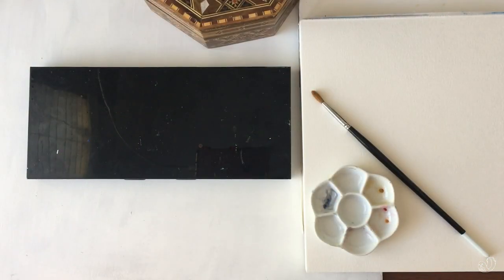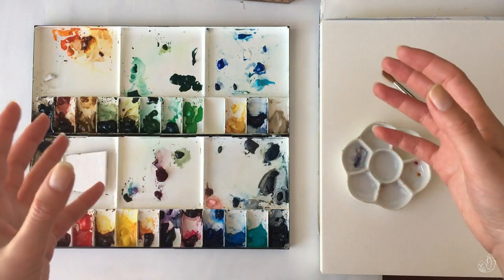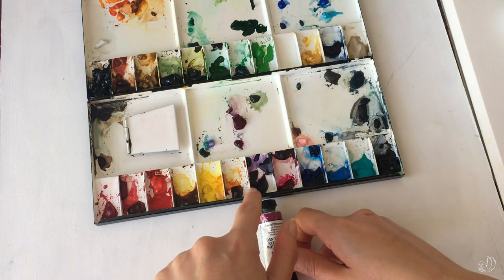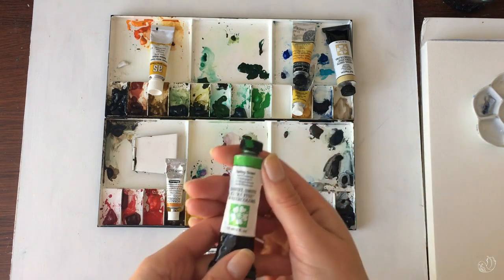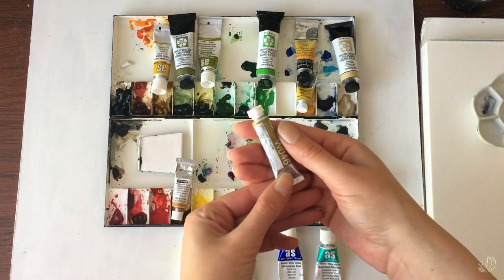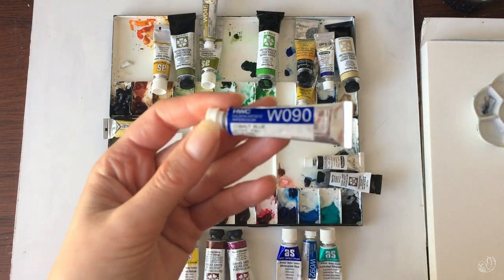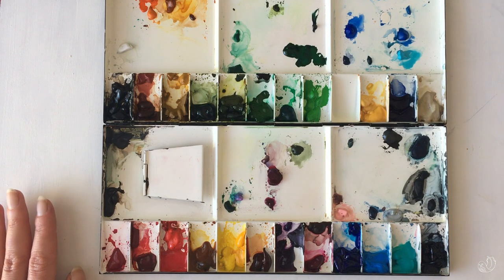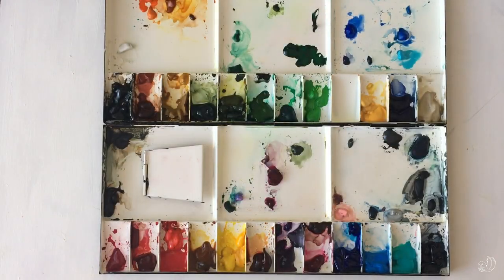Deep Dive into the Studio Palette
Hi guys! Thanks so much for joining me for another video~ This is a long one! If you're interested in knowing which watercolors I use - both brand type and shades - this video is for you. As you can see, it's a complex process and far from neat and tidy :p

2:29 Tubes (brands and colours)
14:21 Swatches
31:57 Pros & Cons (of this palette)
35:34 Top-ups

If you have any questions please let me know. The brands mentioned here are:

- Holbein metal palette
- Holbein paint
- Daniel Smith paint
- Windsor & Newton paint
- Sennelier paint
- Turner paint
- Art Spectrum paint
- Rembrandt paint

Lamice (and Myra!)